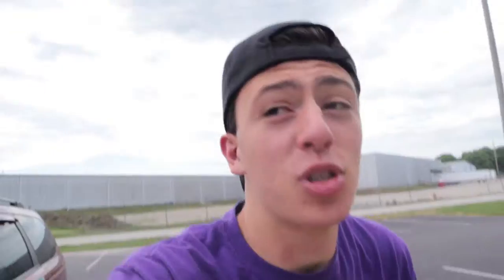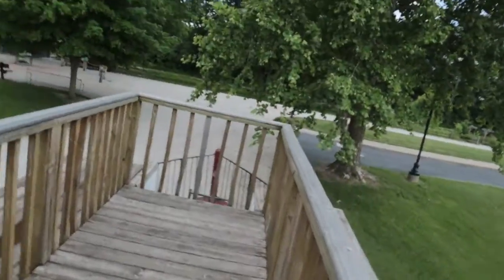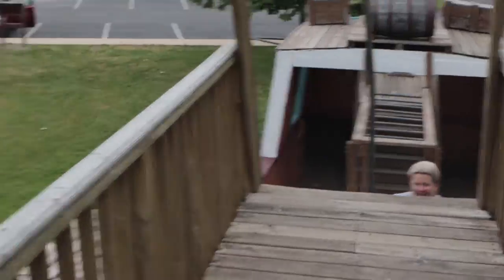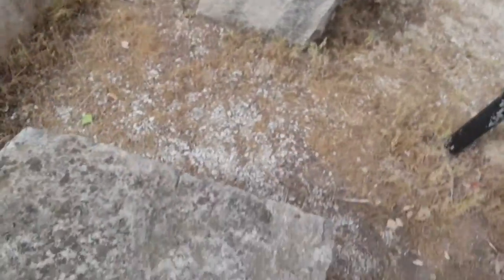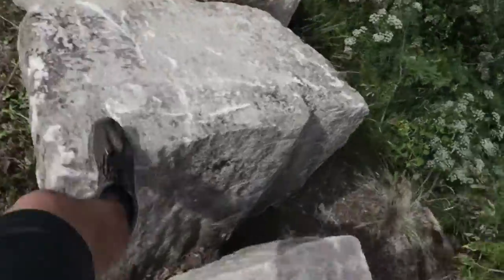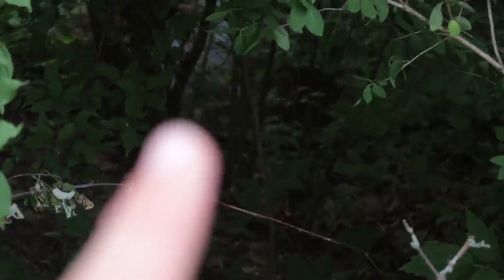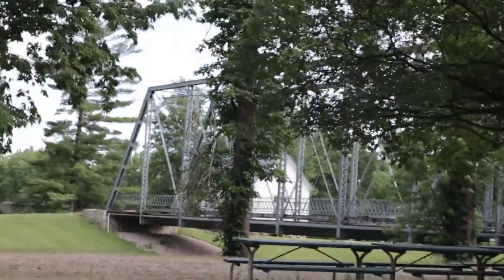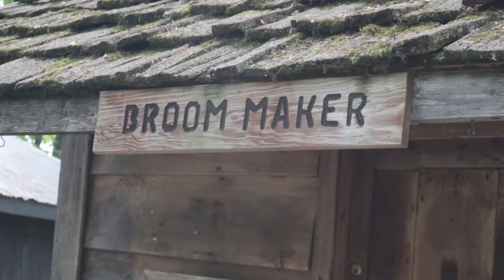I ALMOST FELL OFF OF A BRIDGE!!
Today was the last day of vacation and also part 2 of the video. It was really fun except for the fact that I slipped and almost fell off of a bridge. I hope you enjoyed!